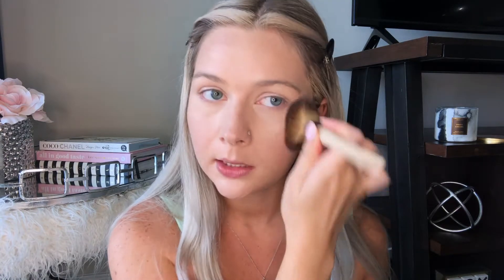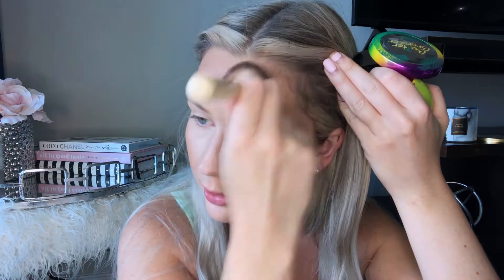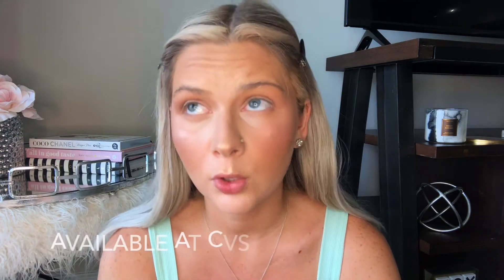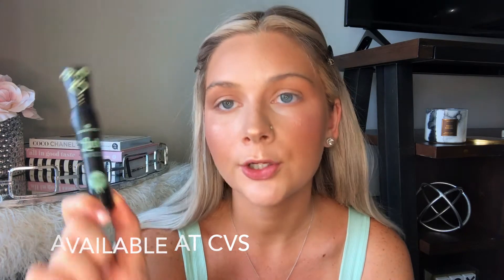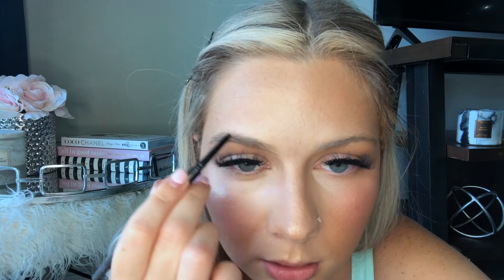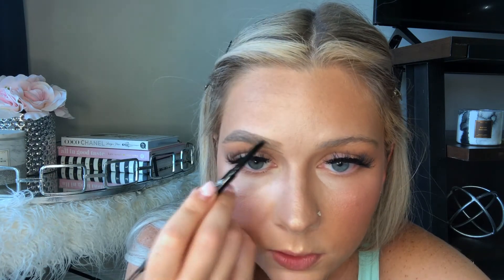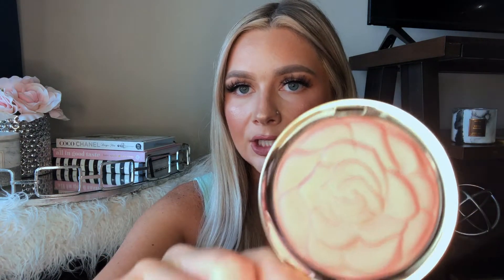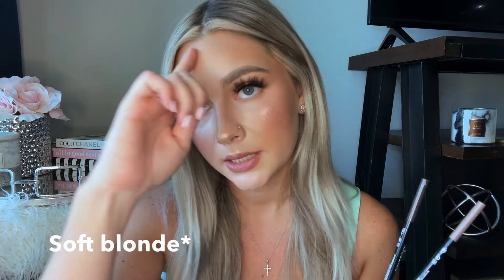FULL FACE OF DRUGSTORE MAKEUP | SOME FIRST IMPRESSIONS | TaylorAlexandraMakeup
Today I have a full face of drugstore makeup and some first impressions of items I recently purchased!

Amazon GooGoo Lashes (Lilly lash dupes)
(Daily 1-16mm)

(Cheaper on Amazon)